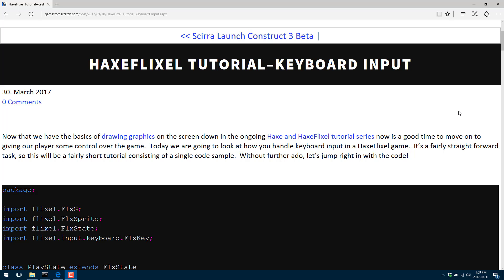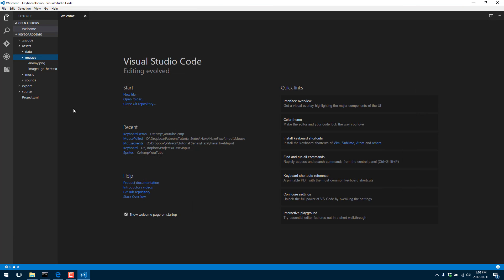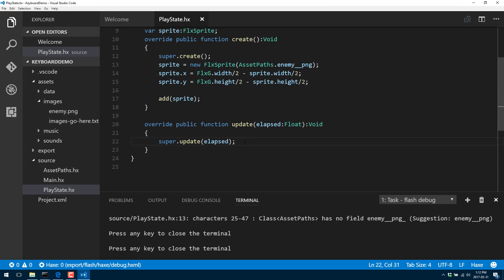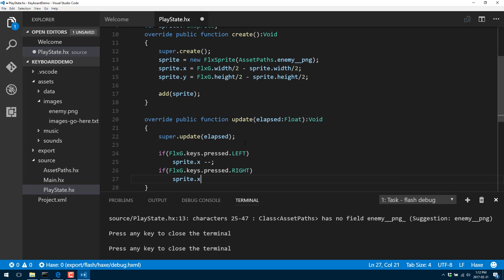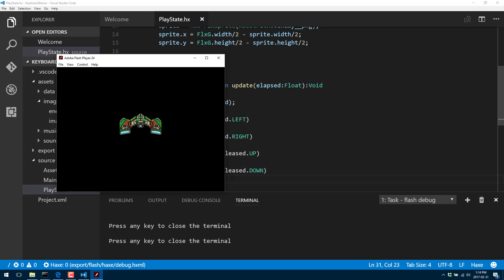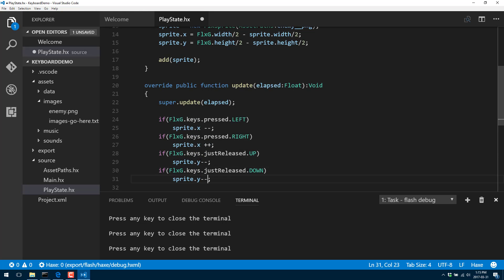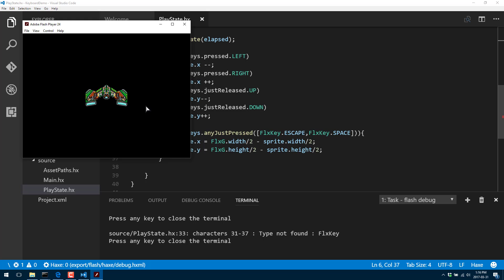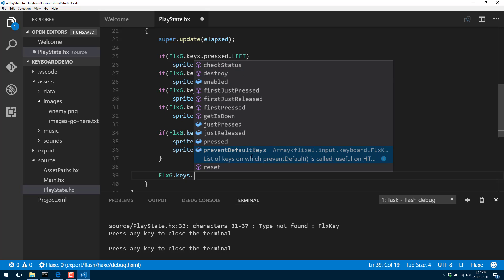4. Keyboard Input -- Haxe and HaxeFlixel Tutorial Series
In our ongoing Haxe and HaxeFlixel tutorial series, today we are going to cover input handling.  The code for this example is available here: